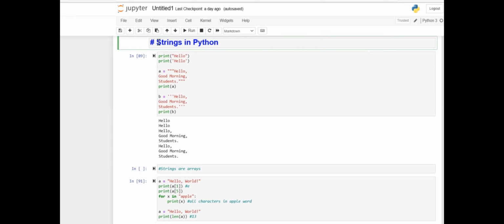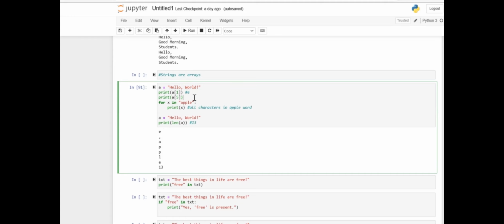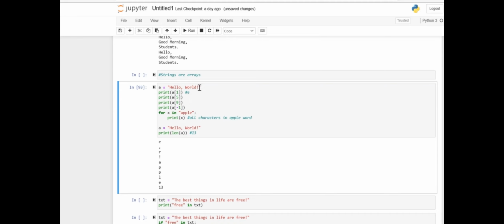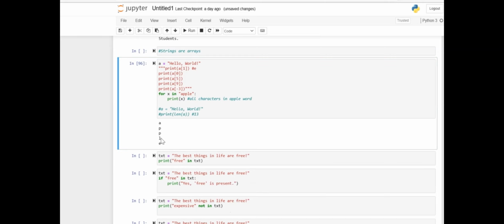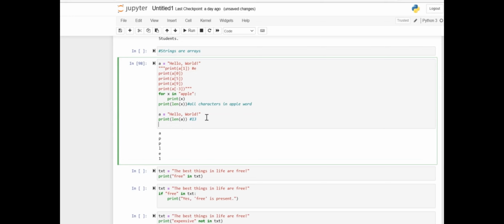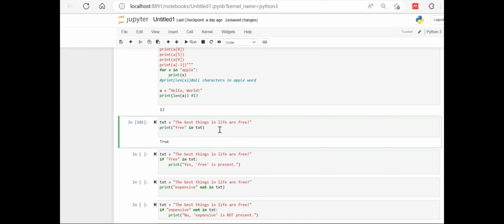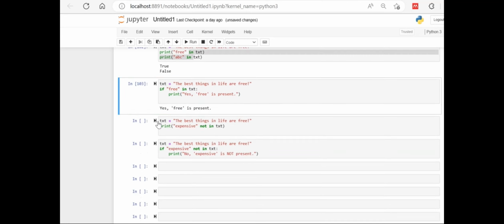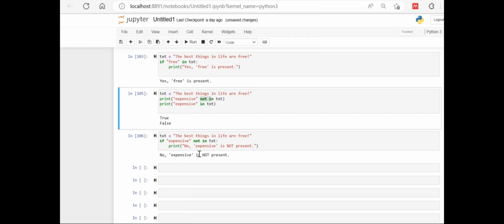Strings in Python -1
In this Python strings tutorial, you'll learn what strings are and the alterations in storing strings in variables. You'll also learn the string function to find the length of a string and how to extract a single character from a string. We'll explore the various inbuilt functions in Python that makes it easier to work with strings.
Now, let us get started and understand Python strings in detail.
Strings And Strings are Arrays